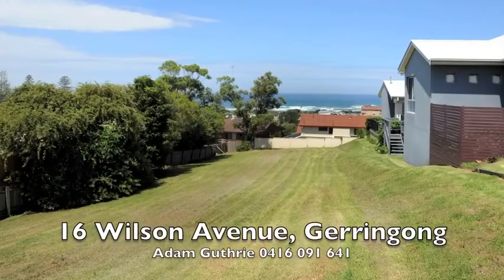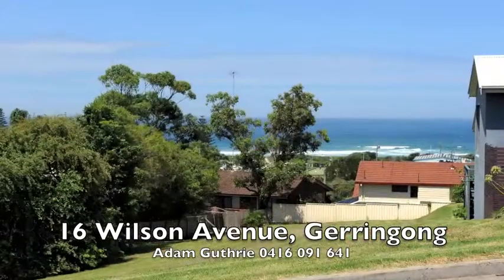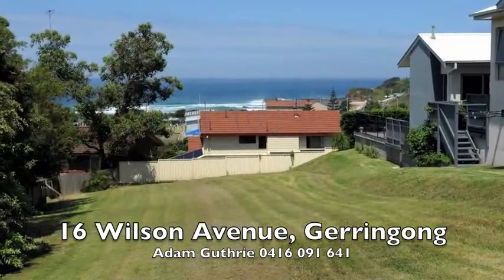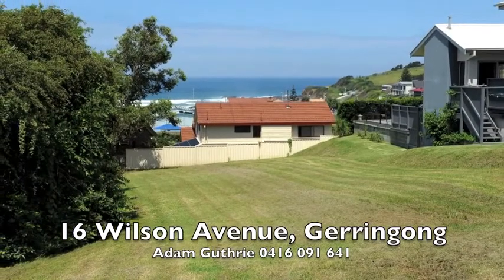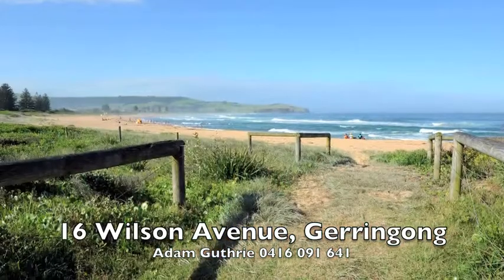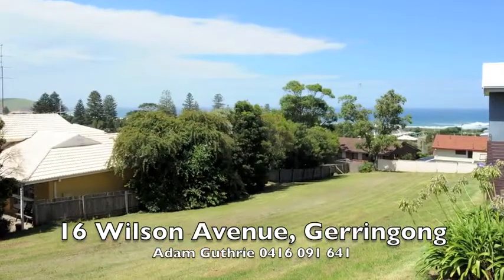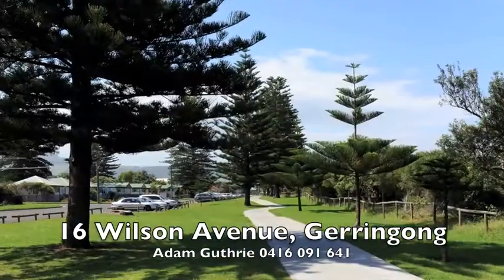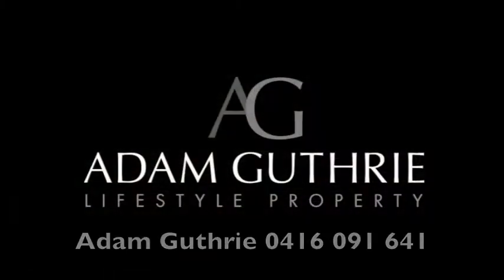16 Wilson Ave, Gerringong - Adam Guthrie Lifestyle Property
Adam Guthrie Lifestyle Property - Berry Real Estate

Situated in the quaint seaside town of Gerringong, this 835m2 block of land with ocean views, is one of the rare few blocks of vacant land left on the ocean side of Fern Street. This is the only block left in one of Gerringongs best streets. Enjoy an easy stroll to the village centre for coffee or a leisurely Sunday morning breakfast. Take an early morning swim or surf, spend the day on the beach then take an evening walk on the headland. Build your ultimate weekender of family home and take full advantage of the coastal lifestyle this area offers.

Auction: Onsite Saturday 5 March at 1pm
Inspect: By appointment